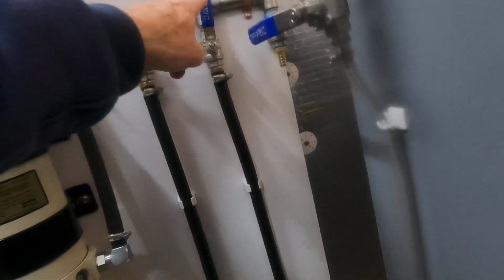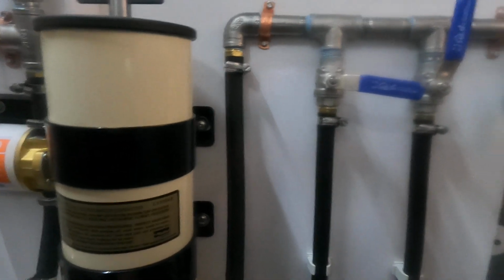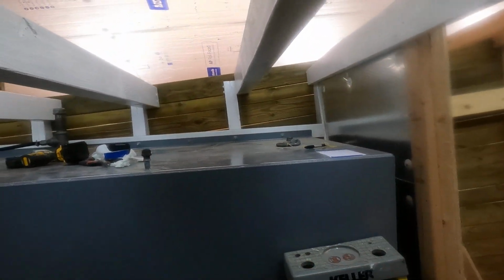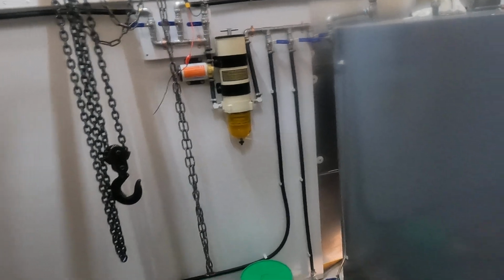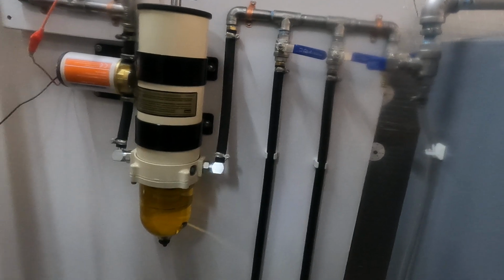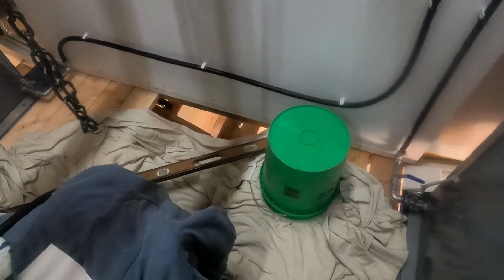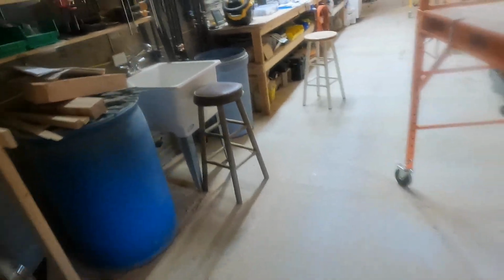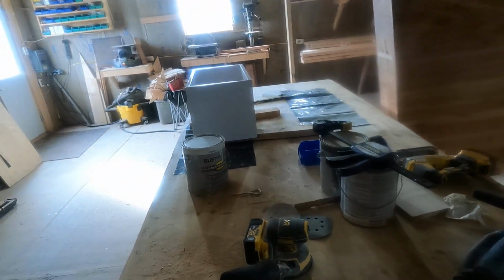Fuel in the Tanks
I add some fuel to my tanks and test the plumbing.